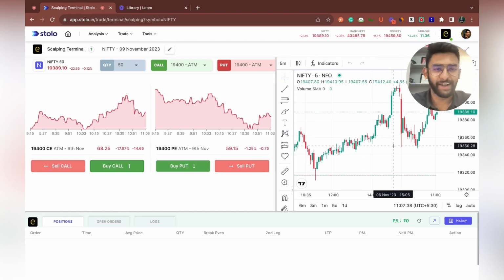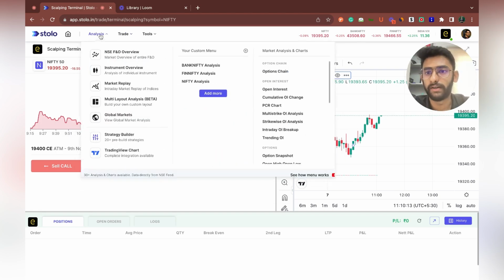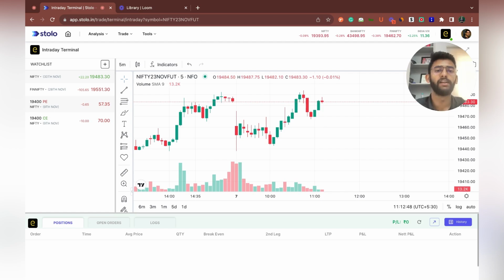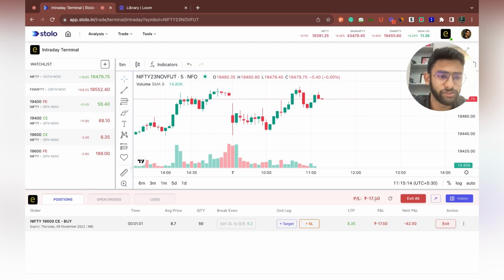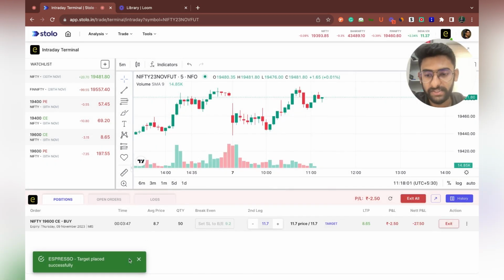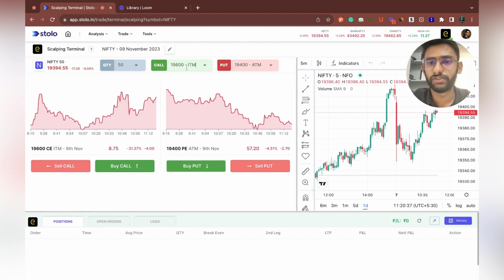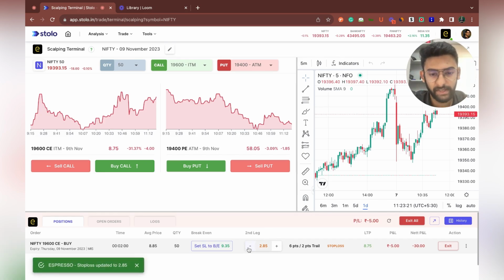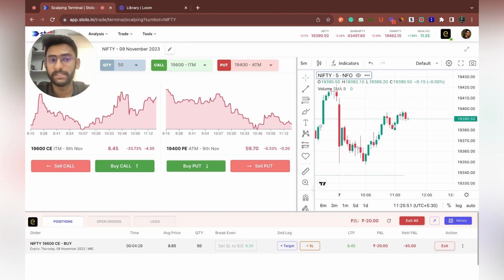Stolo Live Trade Demo